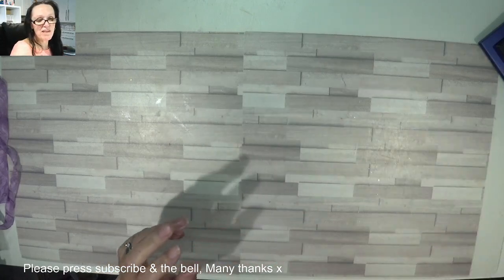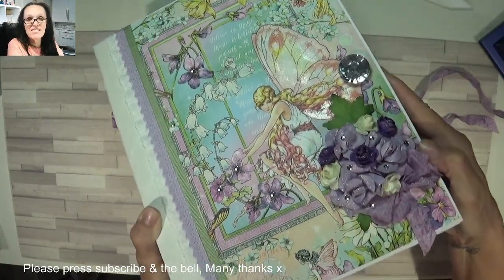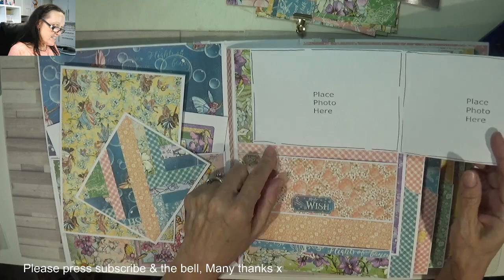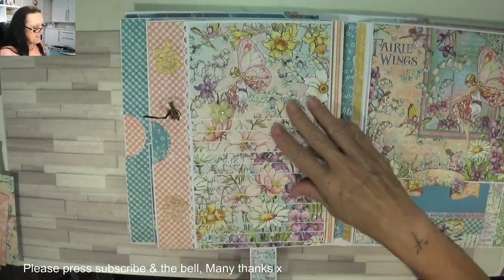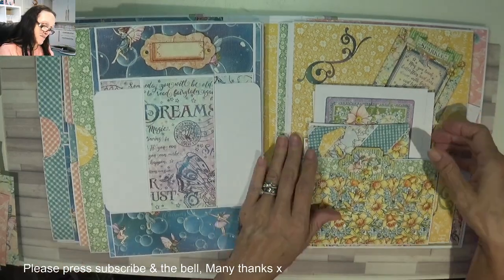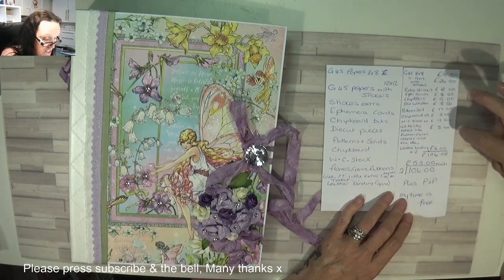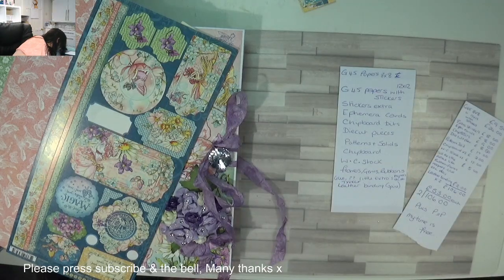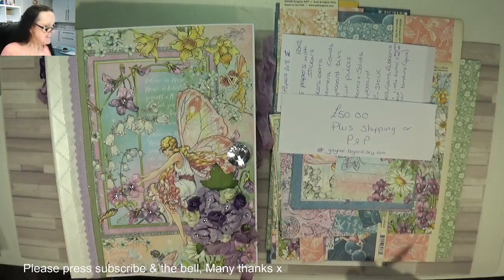Graphic 45 Fairie Wings Album, 11 x 8 1/2" Walk Through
Hi I'm Gaynor, and tonight's video is this gorgeous G45 fairie wings large album, hope you enjoy x x